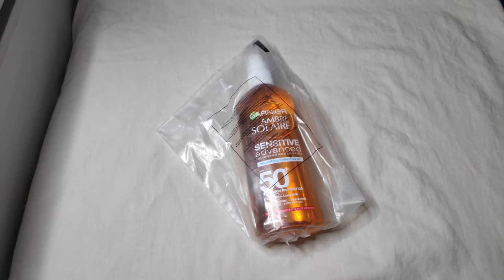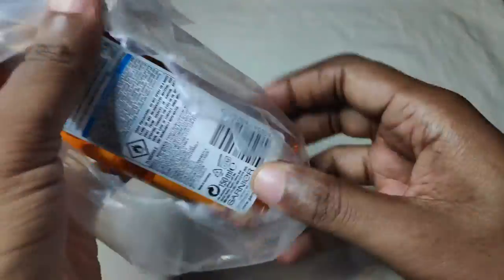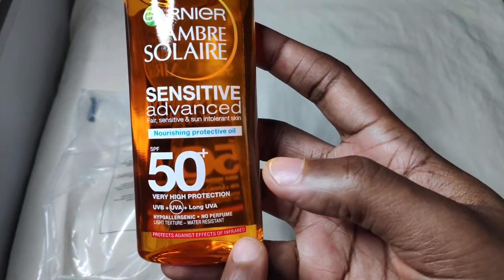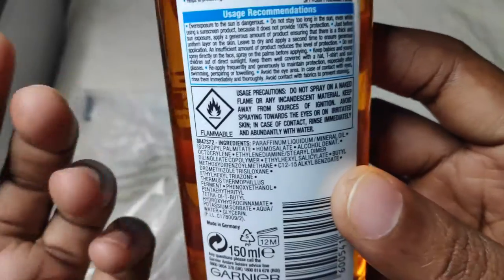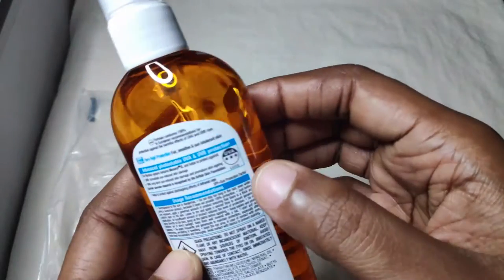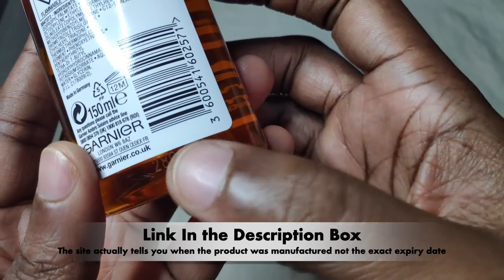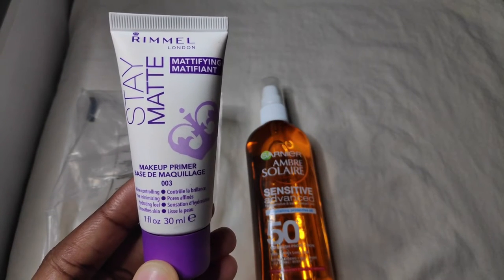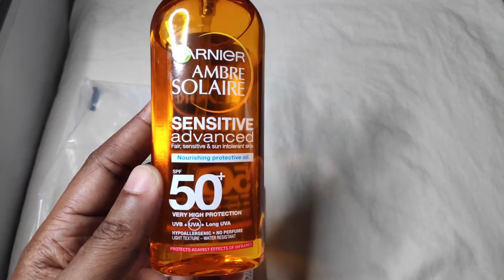Ambre Solaire Sensitive Advanced Nourishing Protective Sun Oil SPF50+ PA++++ Review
This Ambre Solaire Sensitive Advanced Nourishing Protective Sun Oil with SPF 50+ and UVA-PF 36 - 48 is similar to La Roche Posay's Anthelios Protective Oil SPF 50+ but costs way less.

If you have problems with sunscreen getting stuck in facial hair and being difficult to rub out/in, this is the sunscreen to check out!

Ambre Solaire Sensitive Advanced Nourishing Protective Sun Oil SPF50+ 150ml (Amazon UK)

Ambre Solaire Sensitive Advanced Range of Sunscreens (Amazon UK)

Timestamps

02:36 Texture
03:05 Active Ingredients
03:50 Pros
05:56 Cons
06:46 How To Mattify Greasy Look
08:19 Applying Rimmel London's Stay Matte Primer

10 inch Travor Ring Light